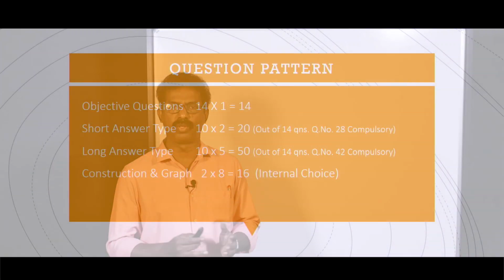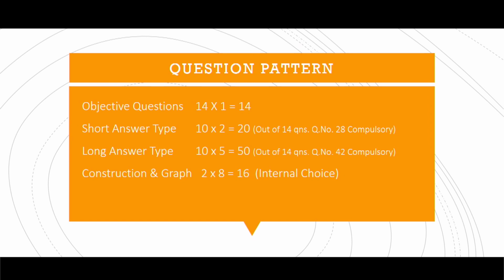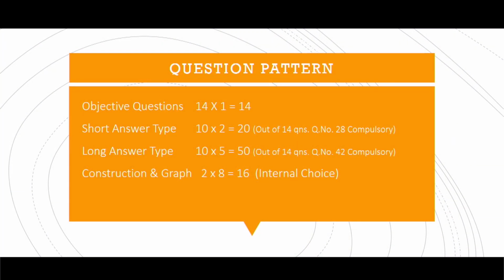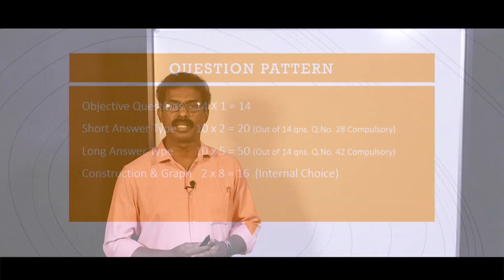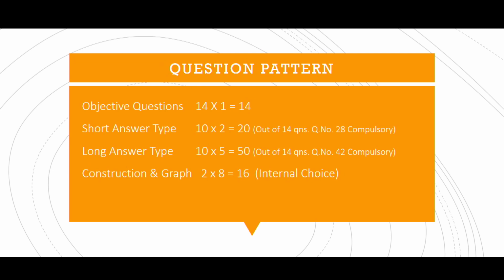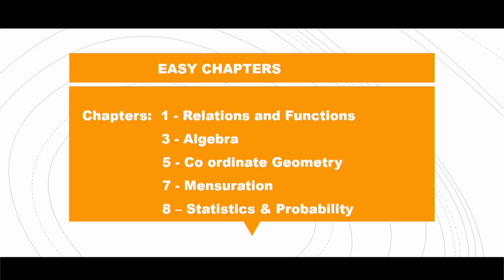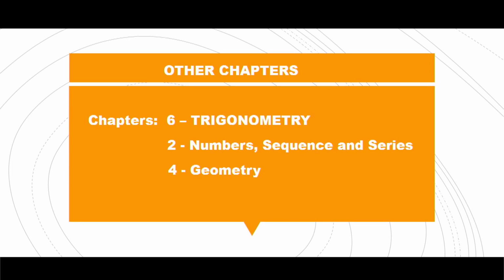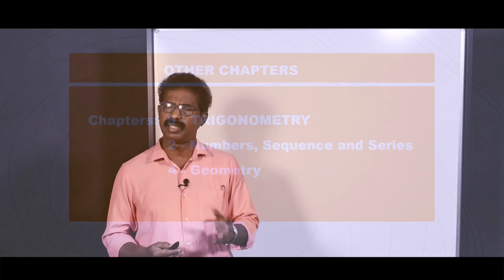Class 10 | Exam Focus Series | 2020 | D. Jacob Selvaraj | NEW SYLLABUS | INTRO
EXAM FOCUS SERIES for Class 10 Students!